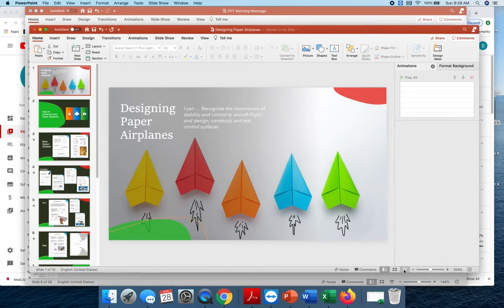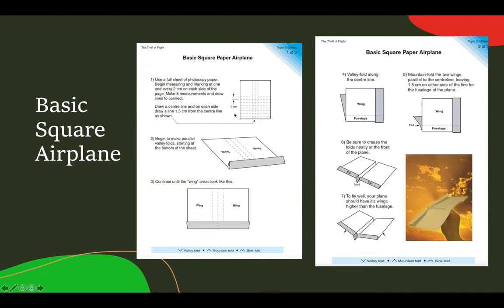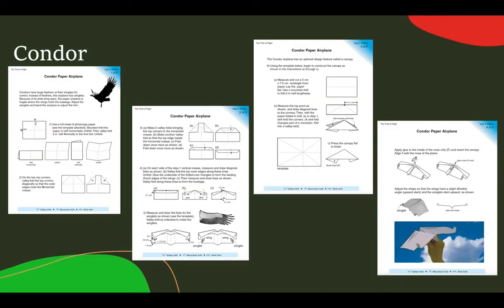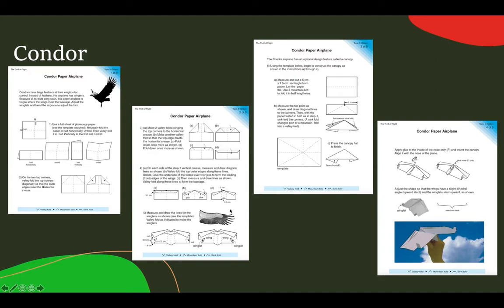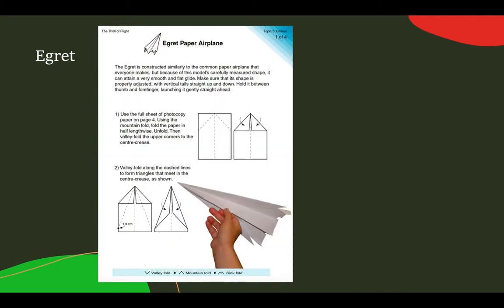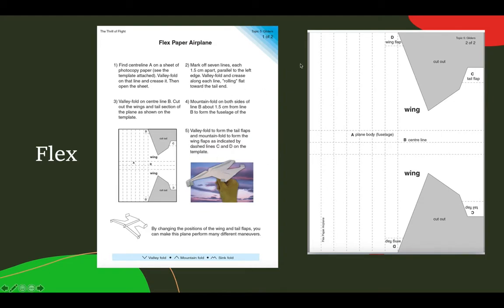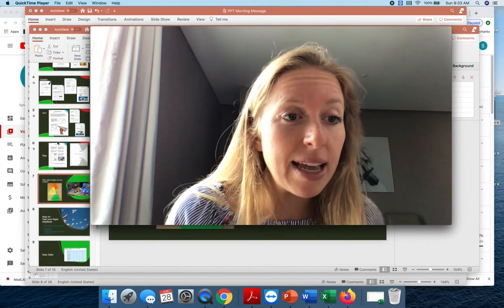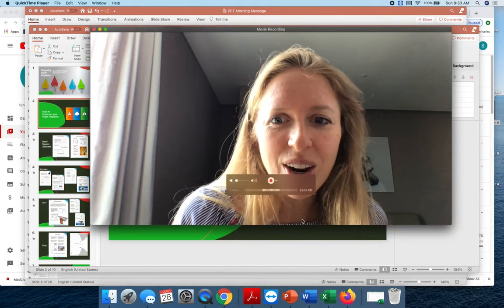Airplane construction - June 28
Today you get to build paper airplanes!!!